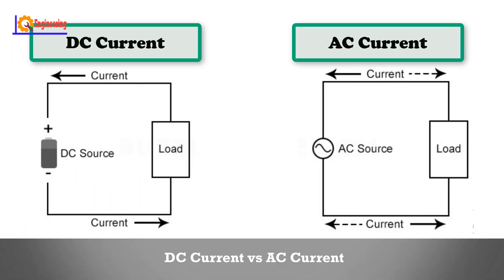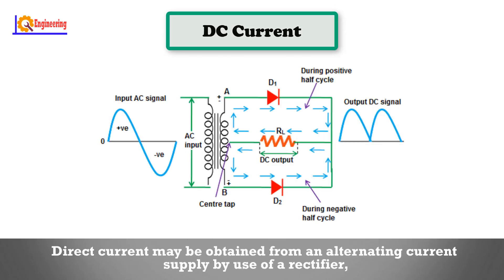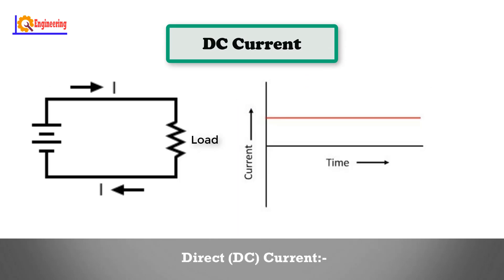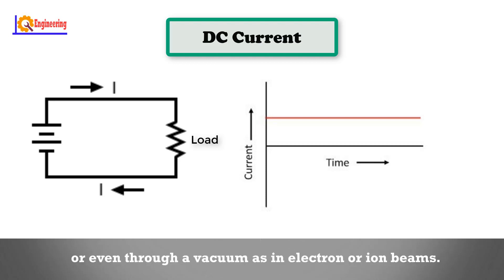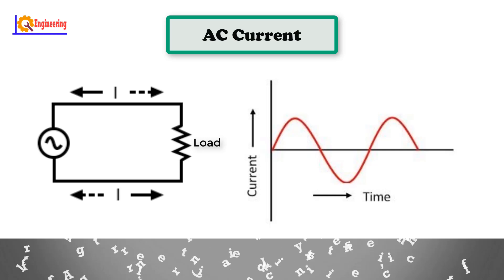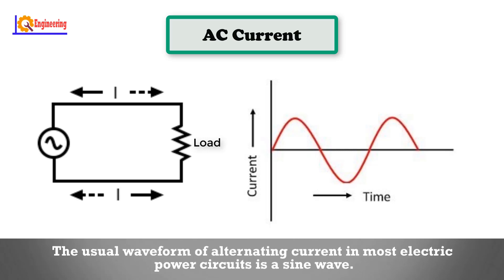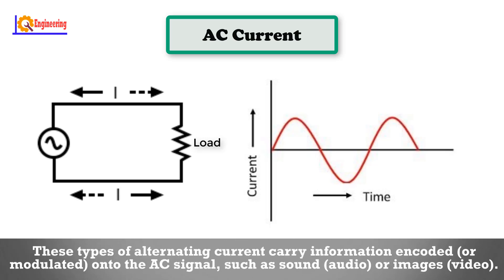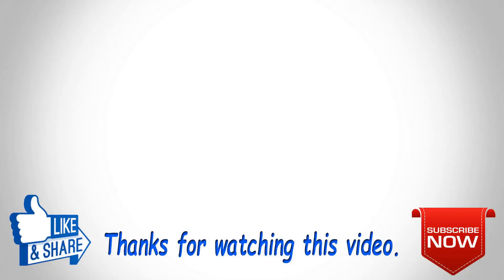DC Current vs AC Current ¦ Difference between Alternating Current and Direct Current¦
The abbreviations AC and DC are often used to mean simply alternating and direct, as when they modify current or voltage. In this video i will go to show you Difference between Alternating Current and Direct Current¦

ac voltage,ac vs dc power,ac vs dc voltage,direct current examples,difference between ac and dc,difference between alternating current and direct current,what is ac current,what is dc current,alternating current definition,dc voltage dc power,Learning Engineering,voltage,cureent,ac,dc,rasistance,wire,